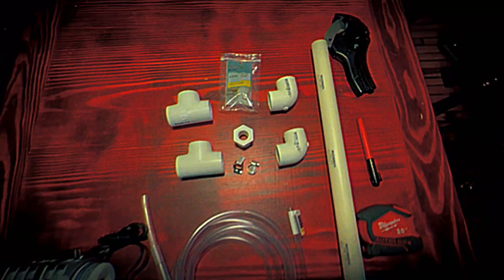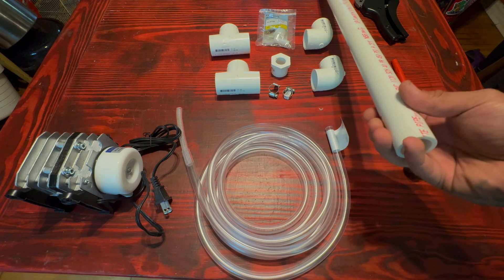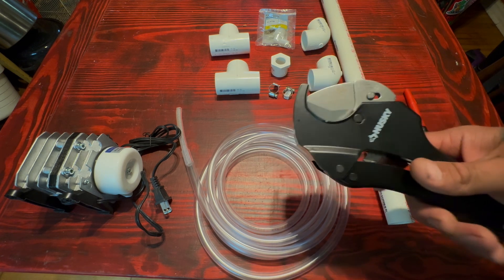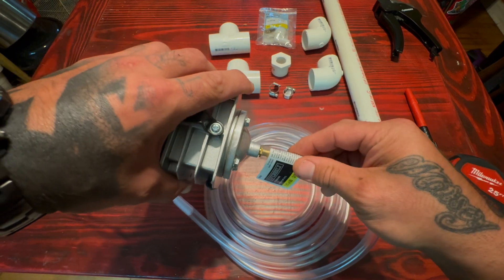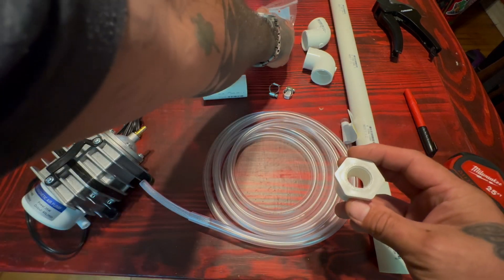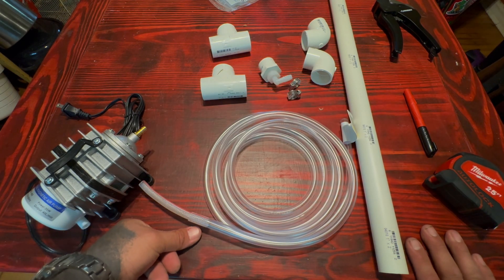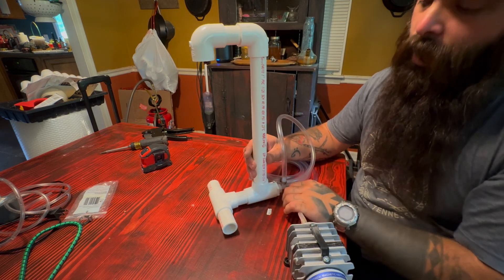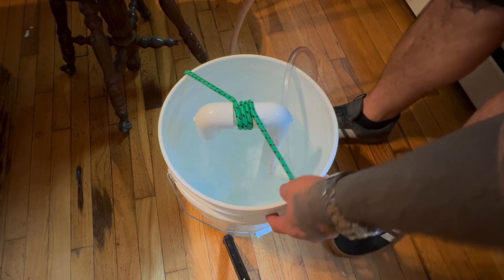How To Build an Airlift for Aerated Compost Water | The Grateful Gardener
In today’s video, we explore a fun DIY garden project — building a small airlift system to oxygenate compost water. Using simple materials like PVC, tubing, and a small pump, we put together a circulation setup that improves aeration for soil biology experiments.

We break down the parts used, the basic assembly steps, and why hobby gardeners enjoy experimenting with aerated systems. This is an educational project focused on sustainability, learning, and observing how airflow affects organic garden inputs.

This video is intended for adults engaged in legal home gardening and does not claim any guaranteed plant outcomes — it’s simply for learning, inspiration, and DIY fun.

🌱 Grateful Nerd Collective